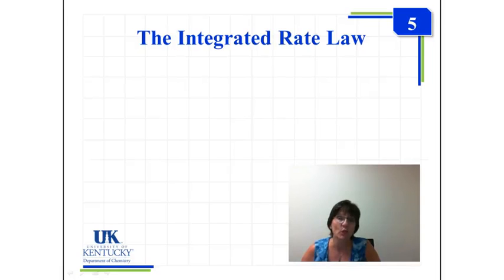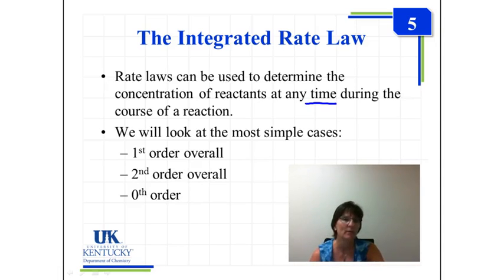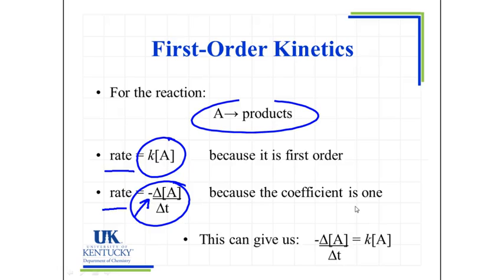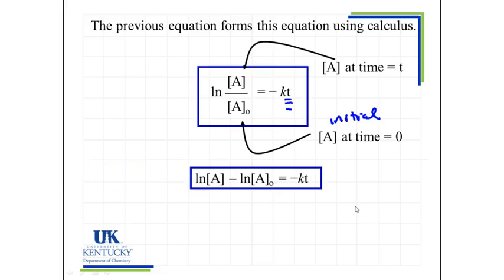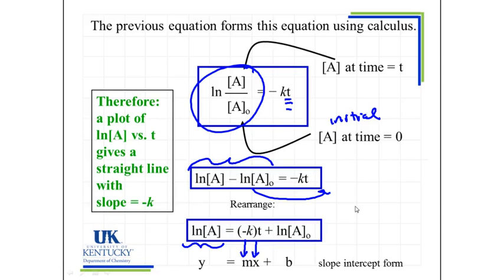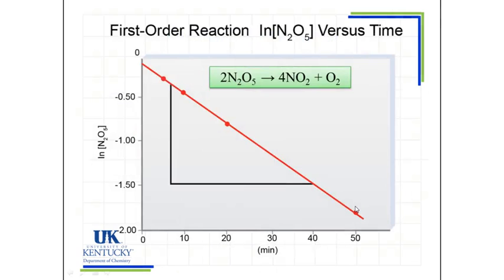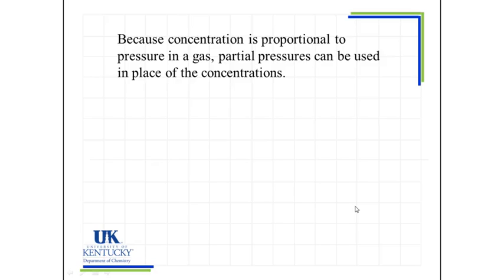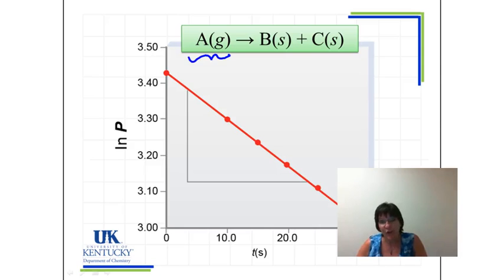1.05 Kinetics: first order kinetics and the integrated rate law